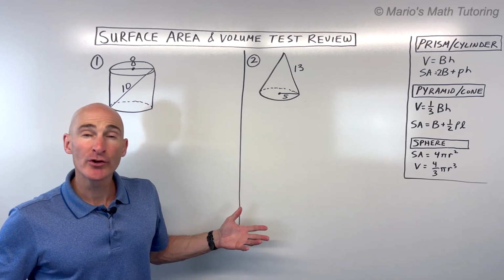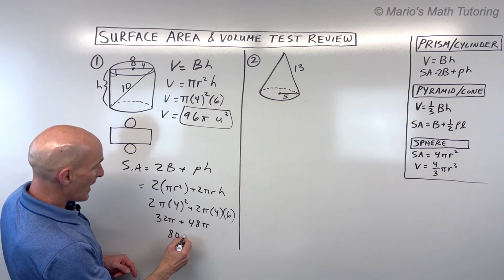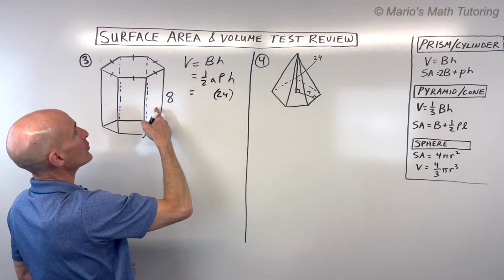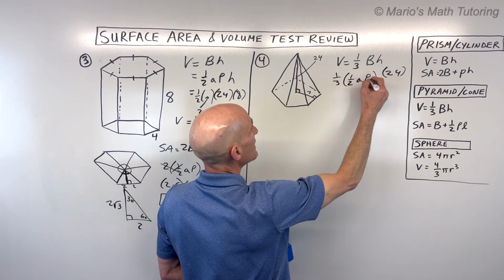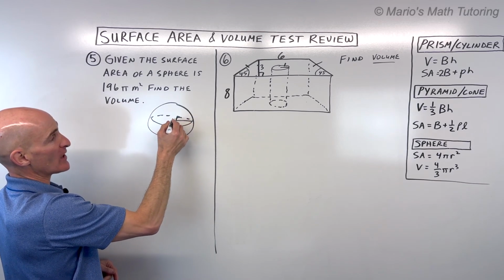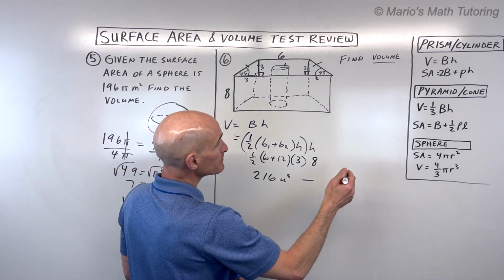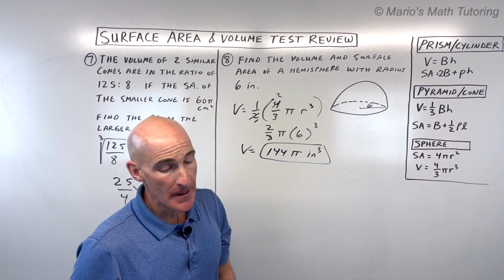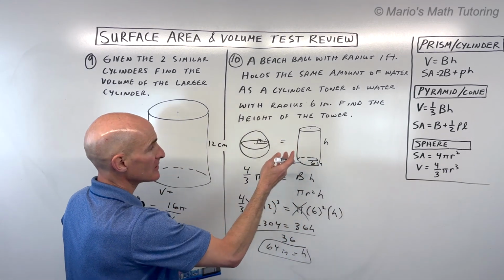Surface Area and Volume of 3-D Shapes Test Review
Ready to ace your geometry test on surface area and volume? This comprehensive review video covers 10 practice problems involving various 3D shapes, including cylinders, cones, pyramids, prisms, spheres, and hemispheres. We'll work through each problem step-by-step, focusing on exact answers and key formulas.

Whether you're struggling with composite solids or similar figures, this video will help you solidify your understanding of essential geometry concepts. Pause the video, try the problems on your own, and then check your solutions with detailed explanations!

In this video, you'll learn:

How to calculate surface area and volume for different 3D shapes.
Applying Pythagorean triples and special right triangles in geometry problems.
Working with regular polygons (hexagons, pentagons) to find base area.
Solving problems involving spheres, hemispheres, and composite solids.
Understanding ratios of volumes and surface areas for similar figures.
Timestamps:

0:00 Introduction to Surface Area and Volume Test Review
0:20 Problem 1: Surface Area and Volume of a Cylinder
2:40 Problem 2: Surface Area and Volume of a Cone
4:30 Problem 3: Surface Area and Volume of a Hexagonal Prism
7:40 Problem 4: Surface Area and Volume of a Pentagonal Pyramid
10:30 Problem 5: Volume of a Sphere Given Surface Area
12:00 Problem 6: Volume of a Composite Solid (Trapezoidal Prism with Cylinder Removed)
14:30 Problem 7: Comparing Volumes and Surface Areas of Similar Cones
16:00 Problem 8: Volume and Surface Area of a Hemisphere
17:50 Problem 9: Finding Volume of a Larger Cylinder Given Similar Cylinders
19:00 Problem 10: Equating Volumes of a Sphere and a Cylinder to Find Height
20:40 Conclusion & Next Steps